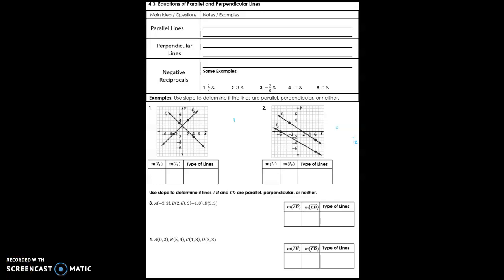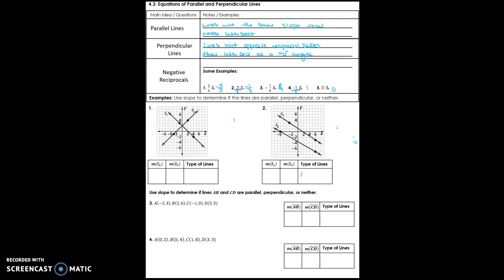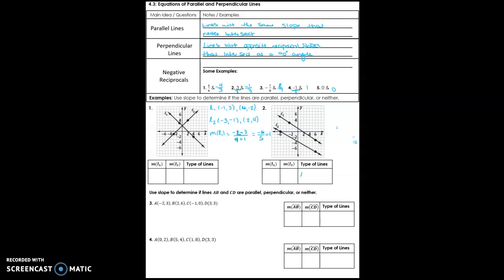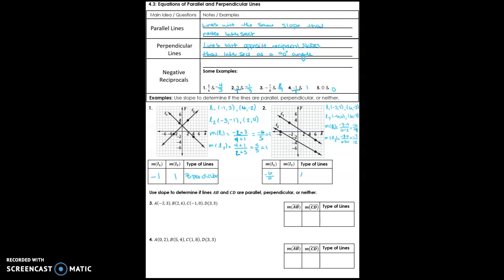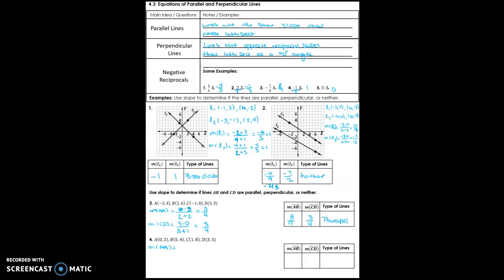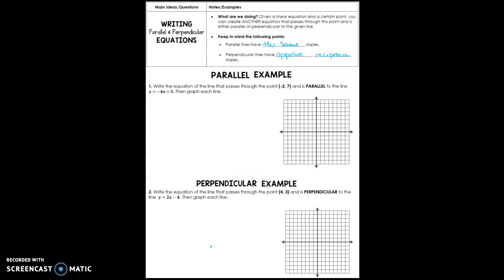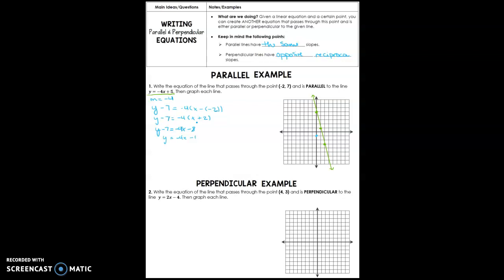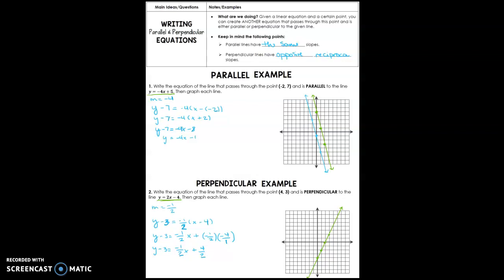4.3 Parallel and Perpendicular Lines